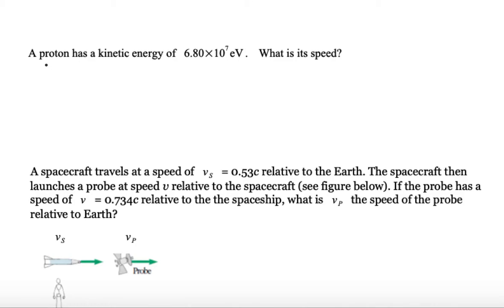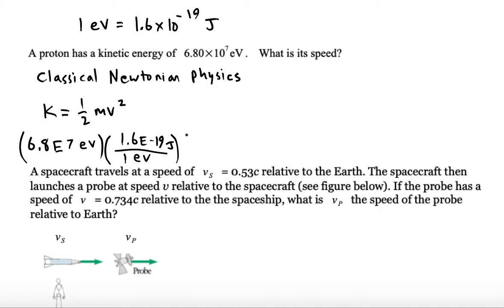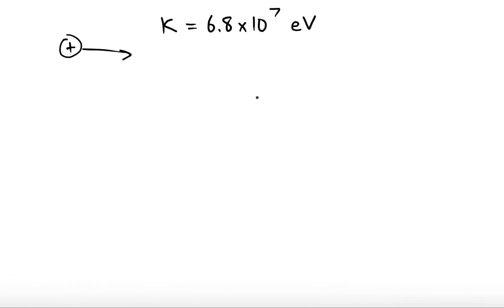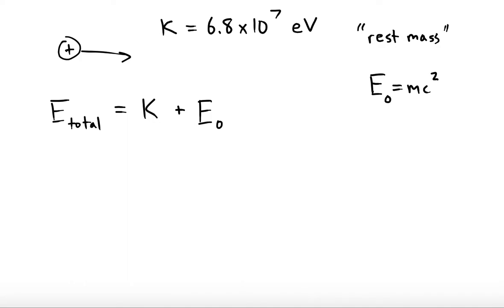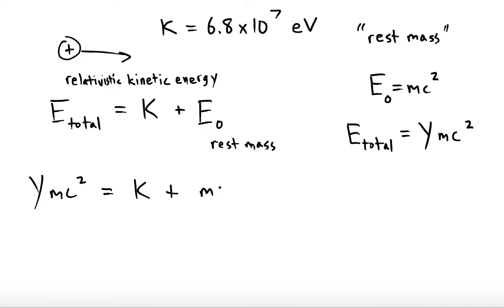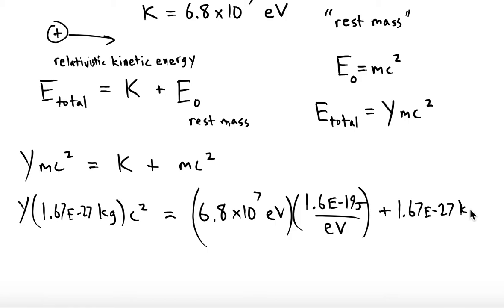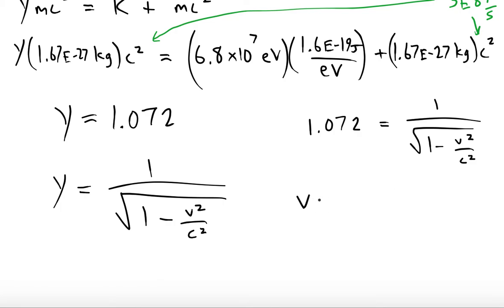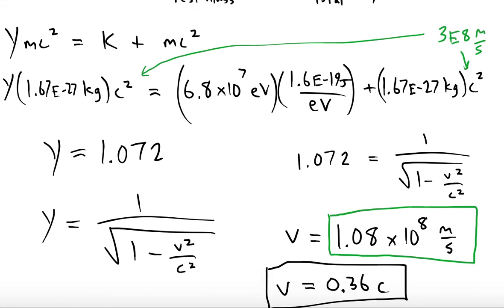Mass and Energy - Einstein's Relativity Example